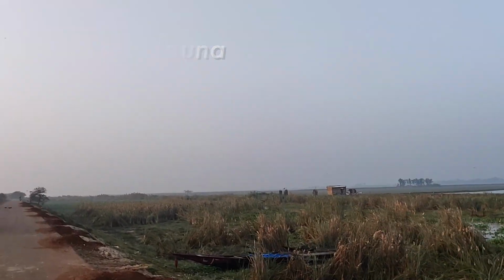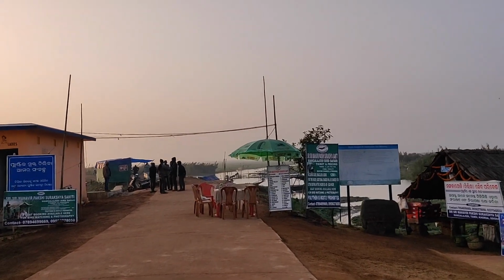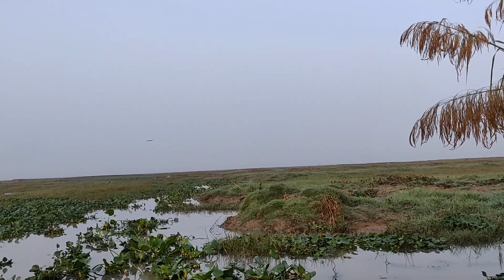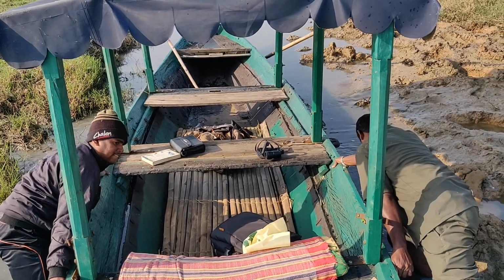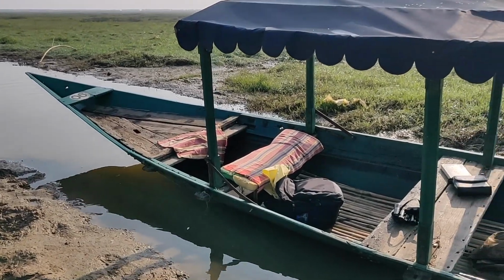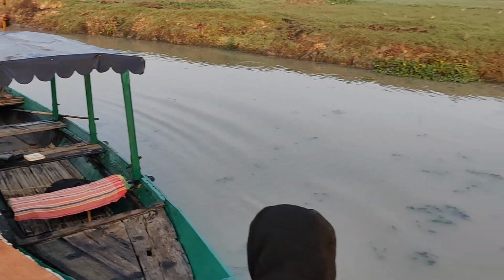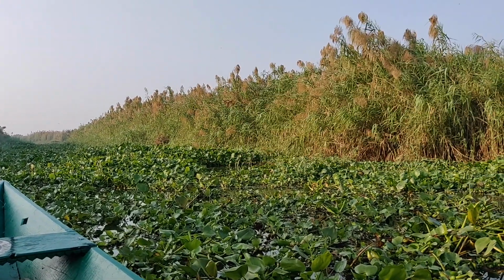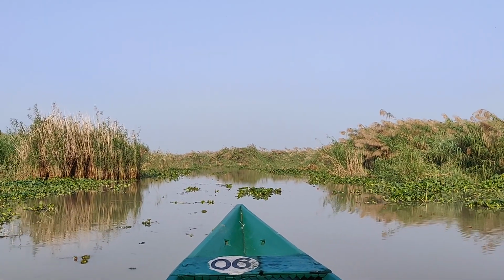Mangalajodi Wetlands Bird Sanctuary guide - Chilika Lake Odisha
Mangalajodi Wetlands also known as The Bird Paradise of Odisha, hosts more than 1.5 lakhs of birds in the peak season. A lot of migratory birds visit these wetlands, from November to March which is also a good time to plan a birding trip here. Asia's largest brackish waters offered one of the best experiences of exploring and birding while sailing on water.